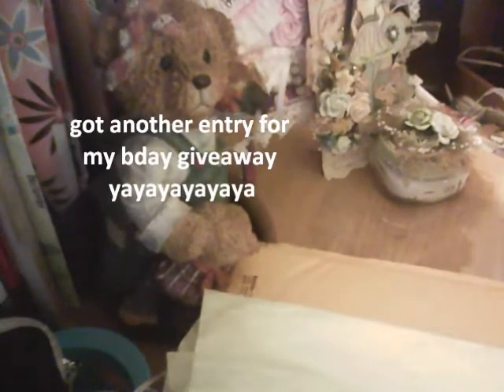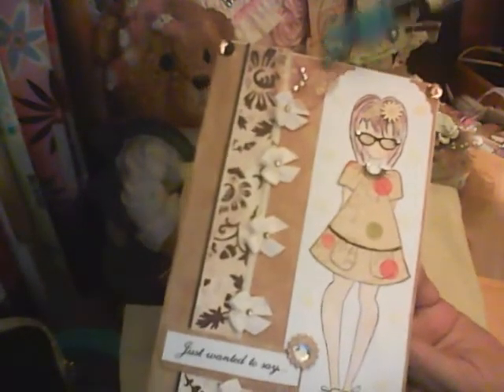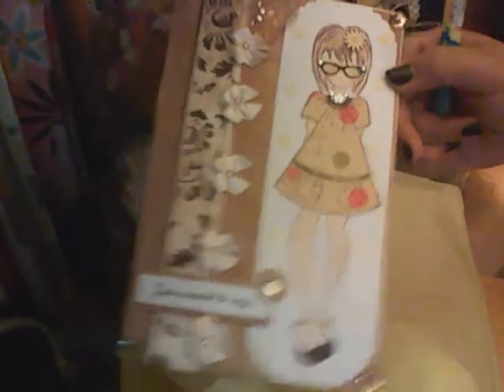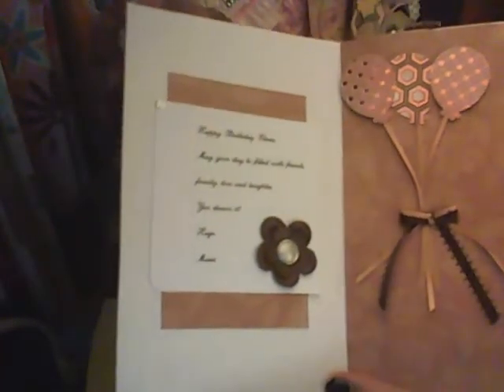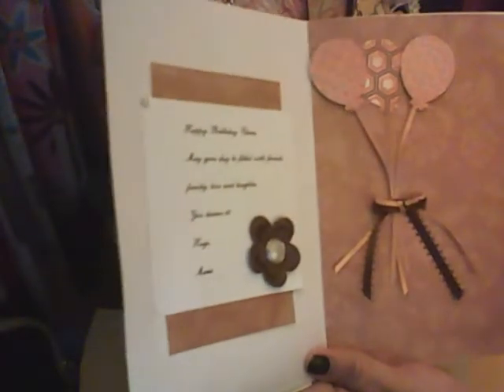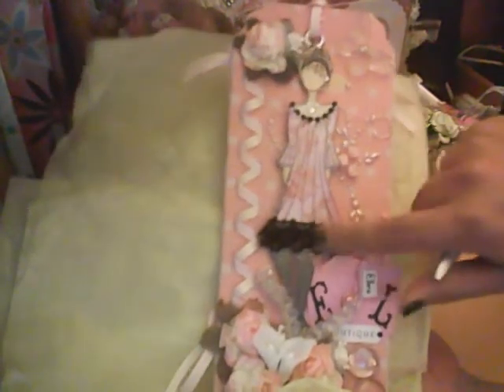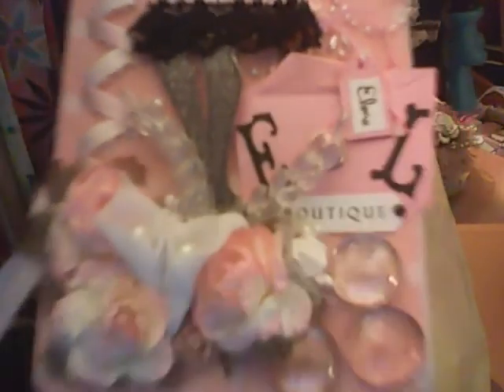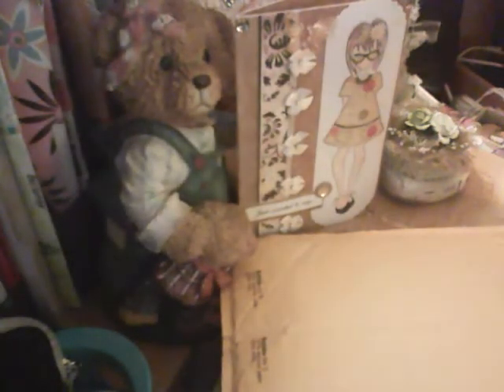thank you Marie howser